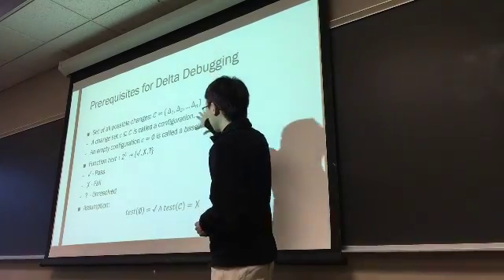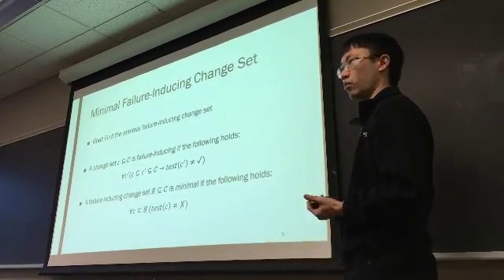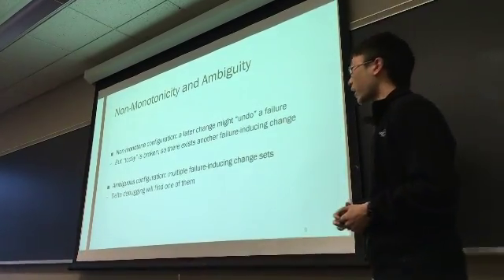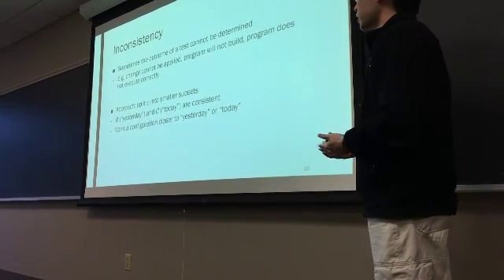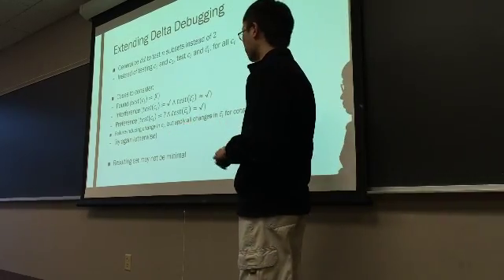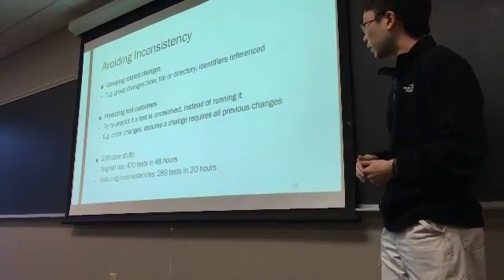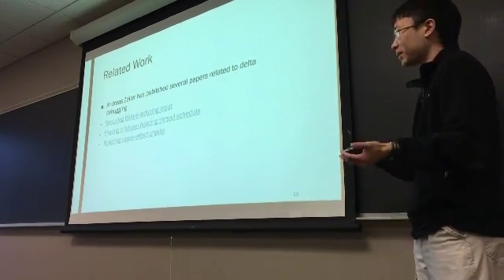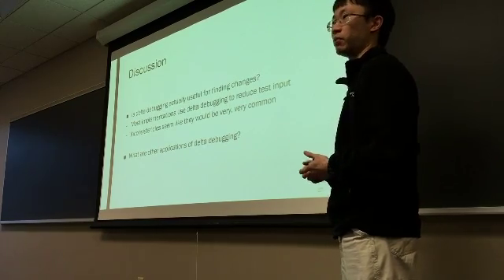Ming Ho on Delta Debugging